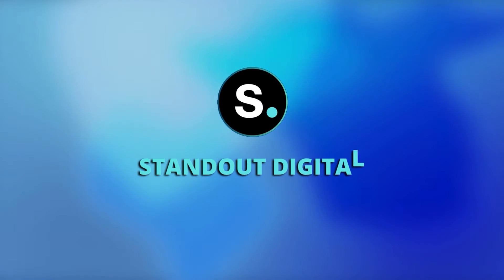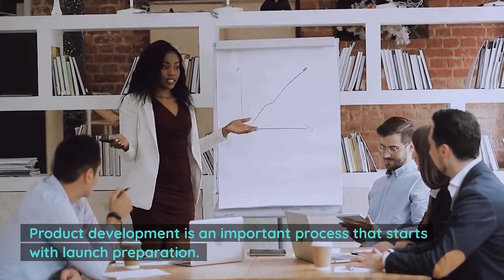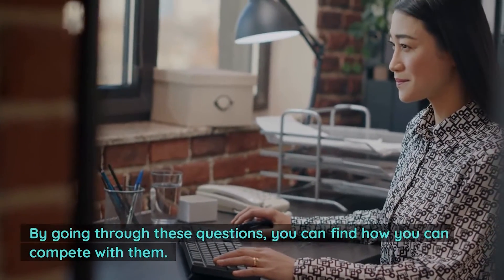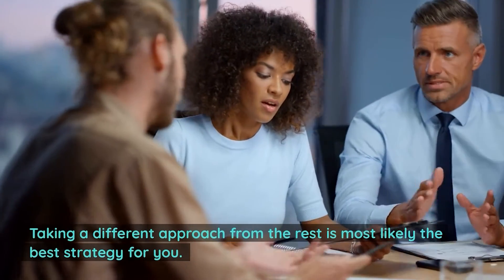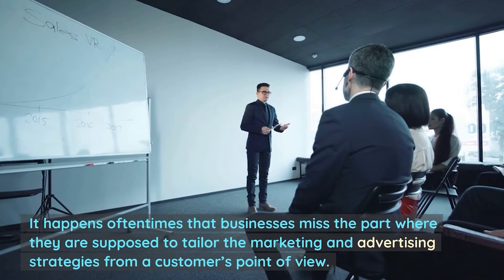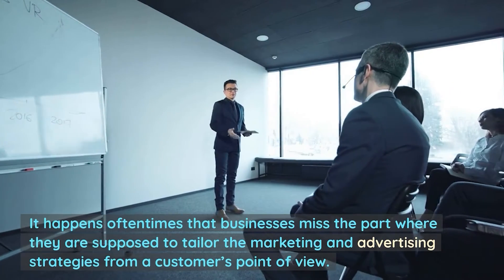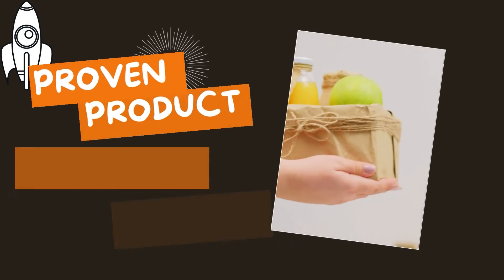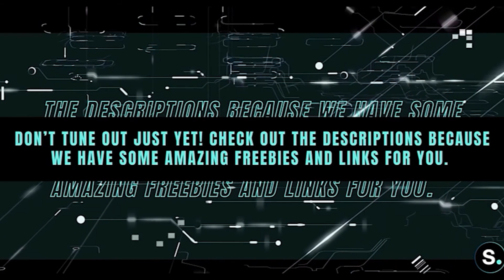Proven Product Marketing Formula For 2023 (+ Secret Product Launch Hacks)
Planning a product launch strategy is an integral part of any successful venture.

Whether you're just starting out or want to rebuild the foundation of your company, you'll need to come up with an effective product marketing strategy that includes pivotal questions and many factors for consideration.

In this video, we will tell you a few important steps that you can use as a part of your product marketing strategy. Follow these steps in your marketing plan to achieve the desired goals and reach the next level!

Check out our MAD GROWTH ACCELERATOR (Free Course on digital Marketing)

JOIN STANDOUT PRO Membership and get access to resources worth $10k USD